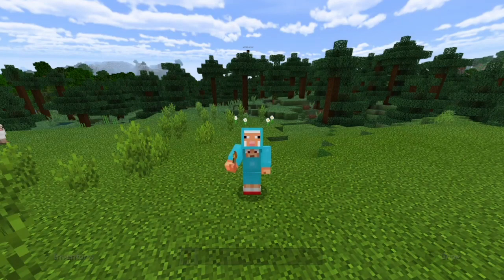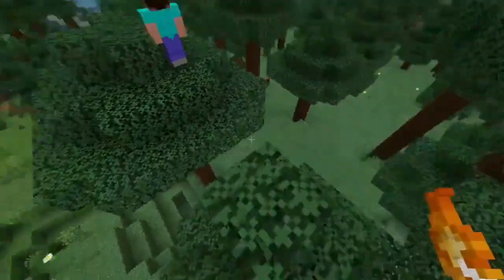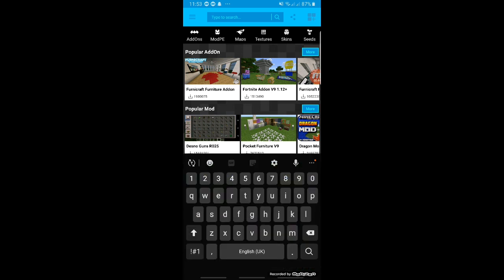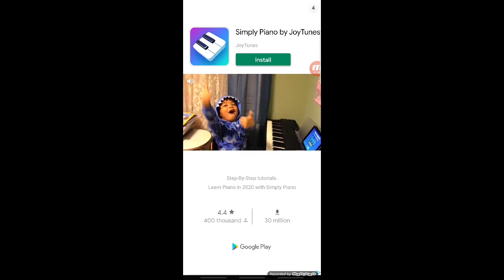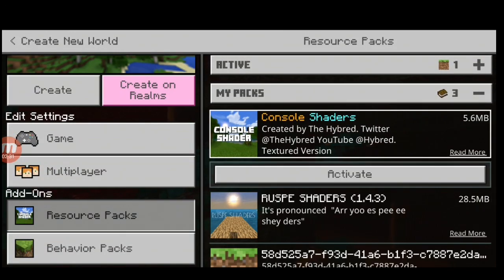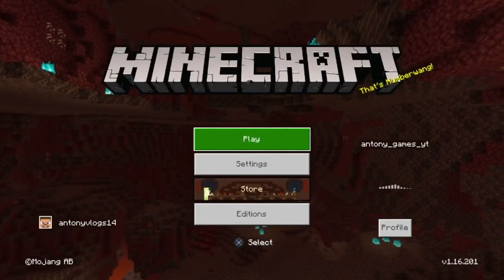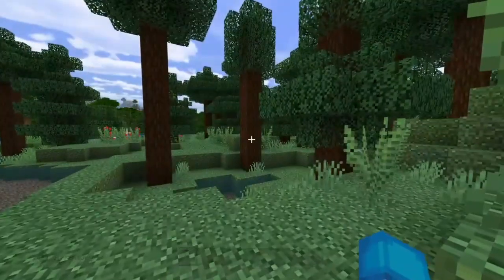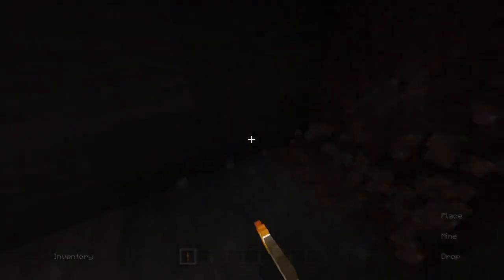How to add shaders to Minecraft Playstation 5 Bedrock Edition 2023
in this video I show you how to add shaders to minecraft ps4 bedrock edition in 2023, this method works exactly the same way for xbox aswell.